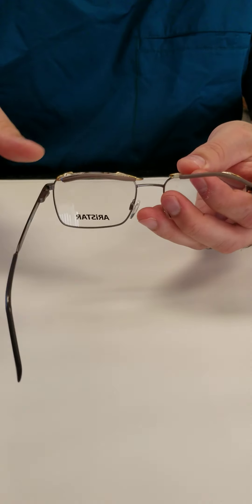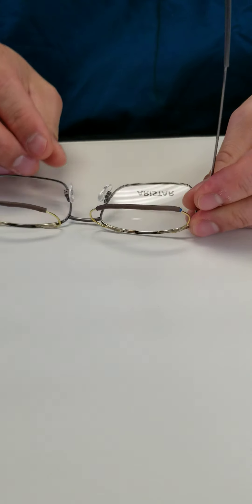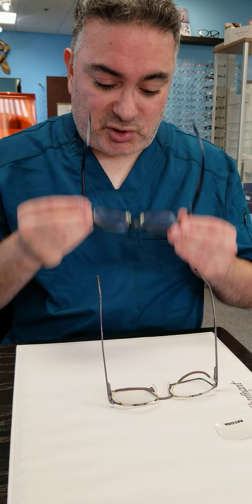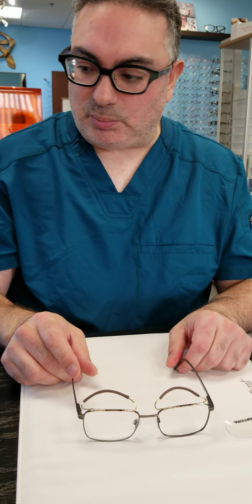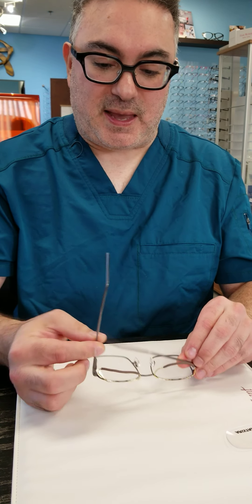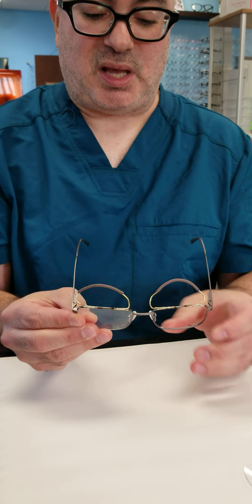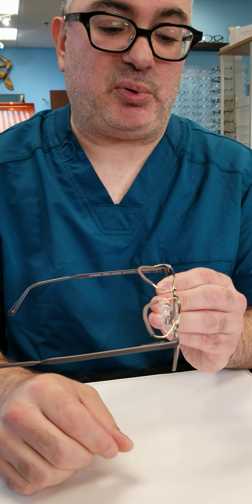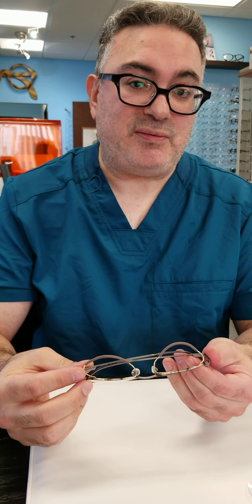How to adjust a Ptosis Crutch.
A short tutorial on how to adjust your Ptosis Crutches.